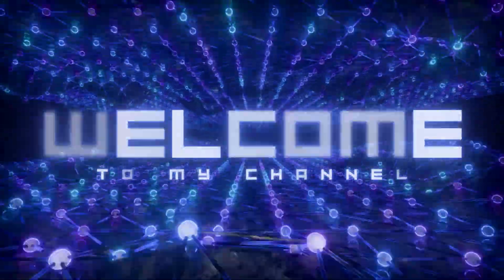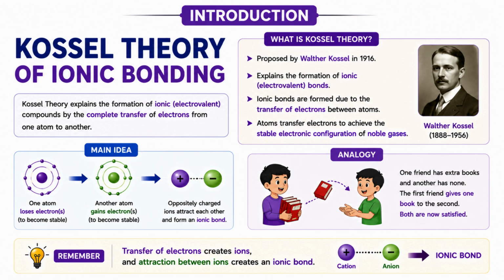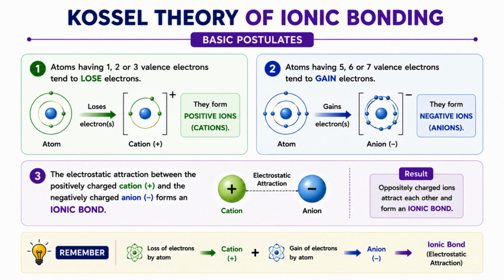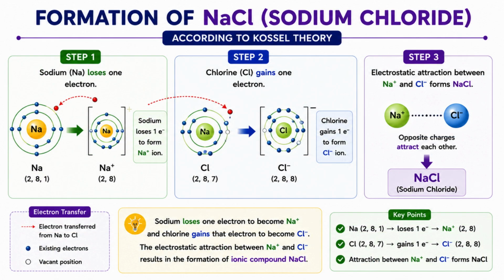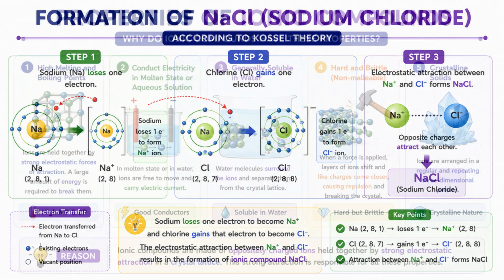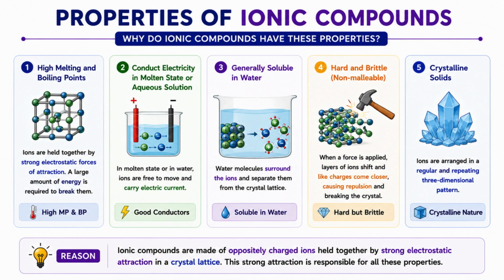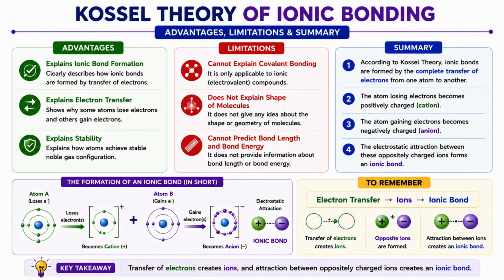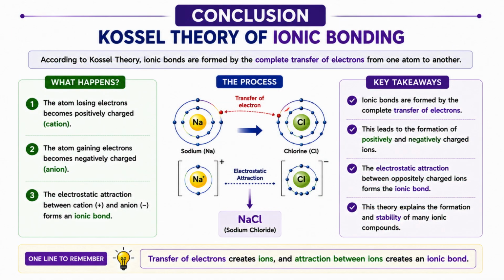Kossel Theory of Ionic Bonding Explained | Electron Transfer & Ionic Bond Formation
Kossel Theory of Ionic Bonding – Complete Explanation with Simple Analogy
In this video, we will learn Kossel Theory of Ionic Bonding in an easy and interesting way. Understand how atoms achieve stability by transferring electrons and how ionic bonds are formed using the example of sodium chloride (NaCl).
📖 Topics Covered
✅ Introduction to Kossel Theory
✅ Walther Kossel (1916)
✅ Electron Transfer
✅ Formation of Cations & Anions
✅ Electrostatic Attraction
✅ Formation of Ionic Bond
✅ NaCl Formation
✅ Properties of Ionic Compounds
✅ Advantages & Limitations of Kossel Theory
🎯 Useful For
Class 11 Chemistry
BSc Chemistry
NEET
JEE Main & Advanced
CUET
University Exams
CSIR NET (Basics)